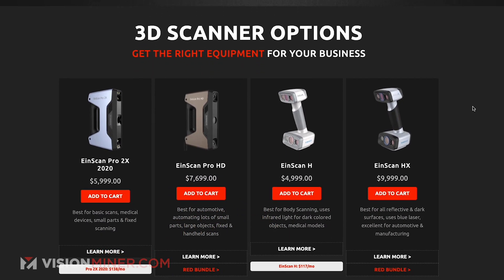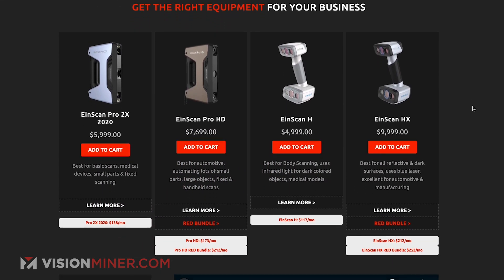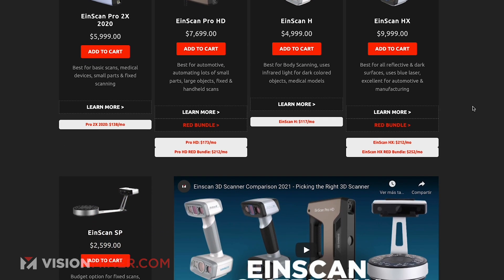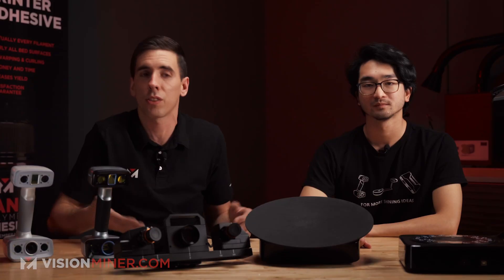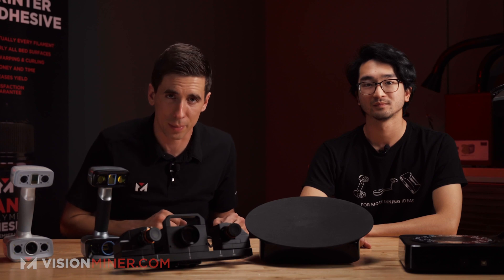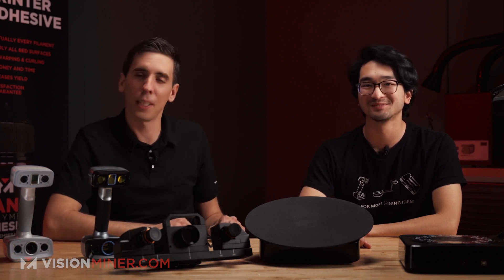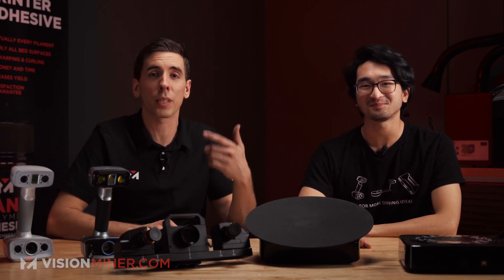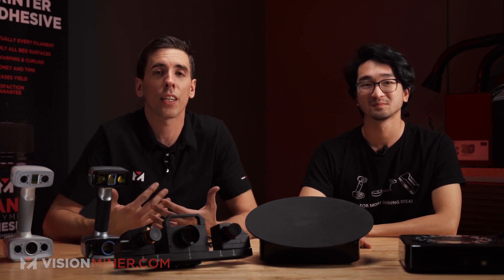Einscan 3D Scanners FAQ - Tips for 3D Scanning 2022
Today, Rob and Eric discuss frequently asked questions about the Einscan line of professional 3D scanners.

00:00 Intro
00:45 Accuracy vs. Resolution
03:50 Lighting Environments: Best Practices
06:42 High Resolution vs. Low Resolution Scanning
09:51 Scanning Large Objects: Best Scanner?
11:58 Backgrounds for Scanning Software
15:14 Geomagic Essentials: What's it For?

Directed By: Matt Masamori
Hosts: Rob Lent, Eric Lau
Editor: Elias Ruiz

At Vision Miner, we specialize in Functional 3D printing and 3D Scanning, especially using high-performance plastics like PEEK, ULTEM, PPSU, PPS, CFPA, and more.